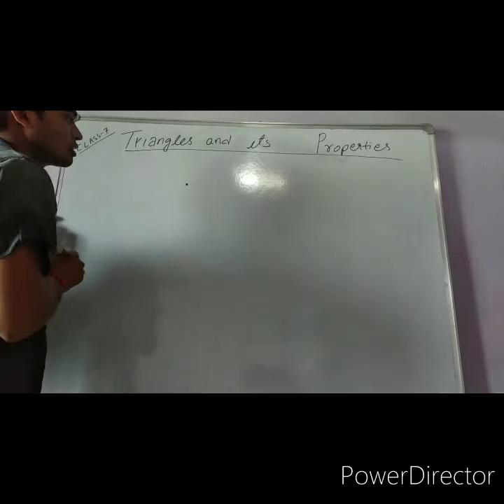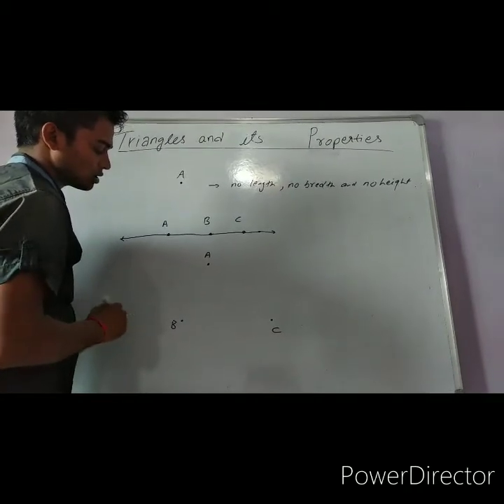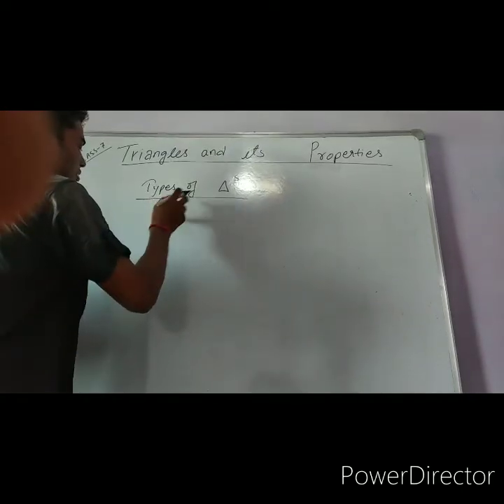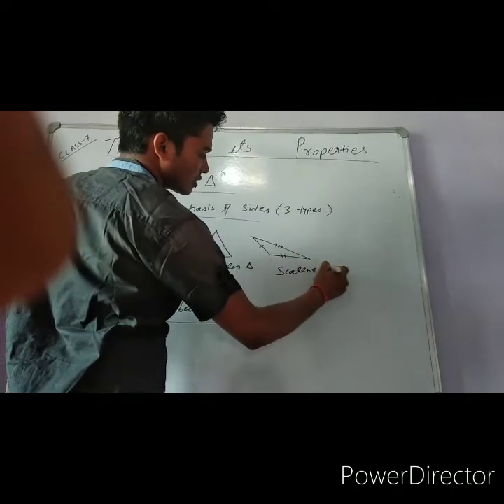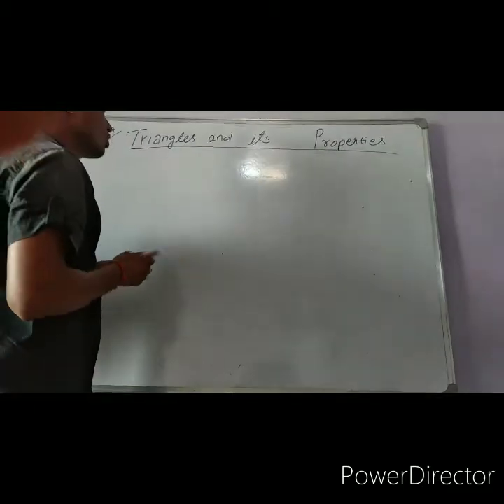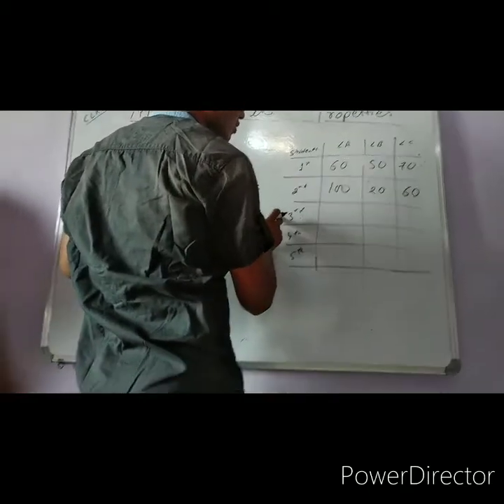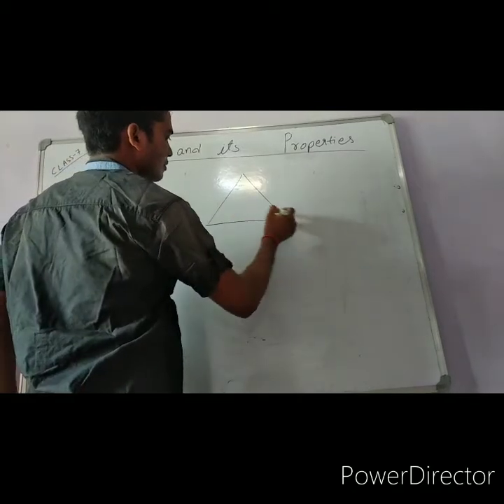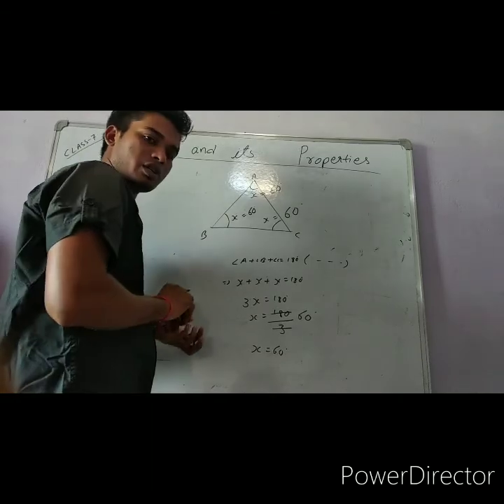Triangle and it's properties class 7